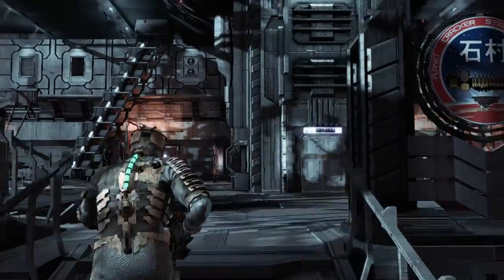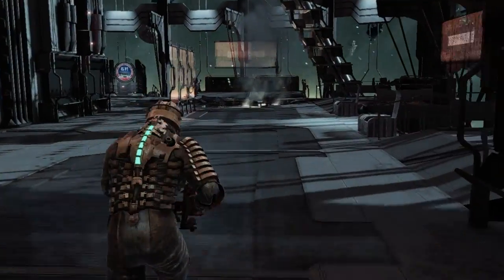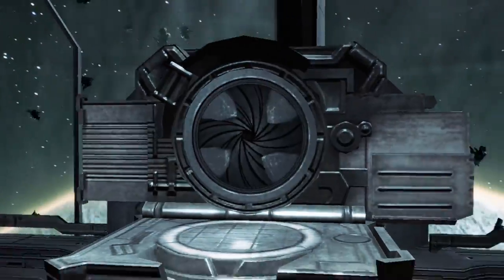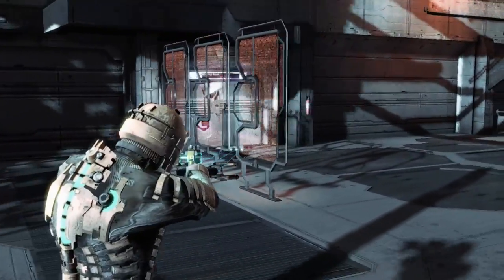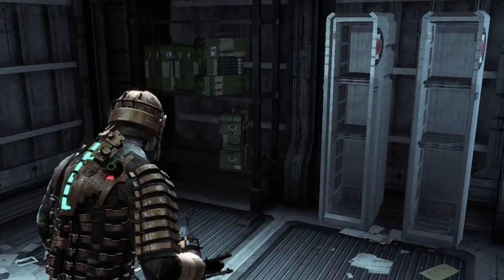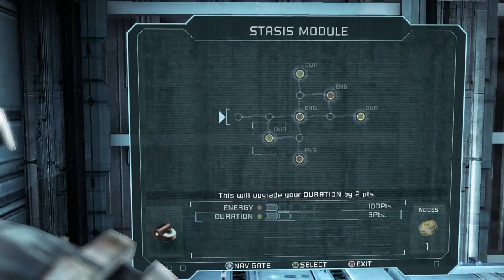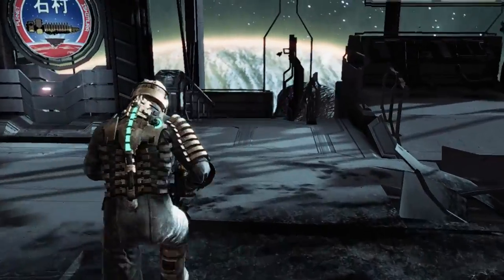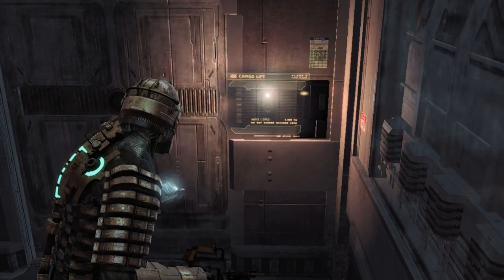Dead Space on Xbox One X Gameplay - Hard Mode (Let's Play #4)